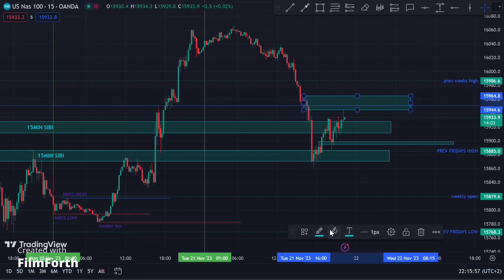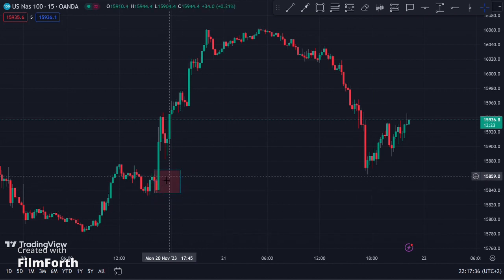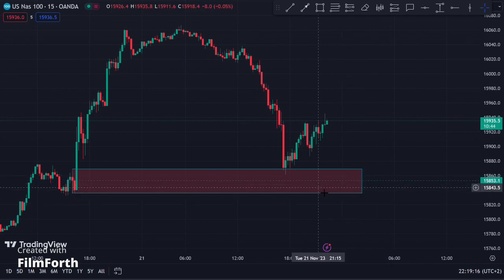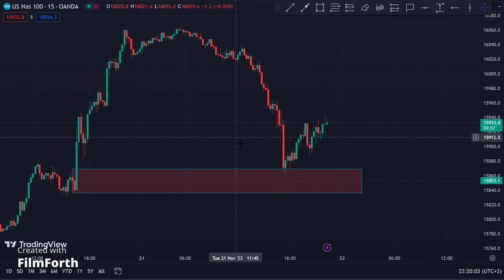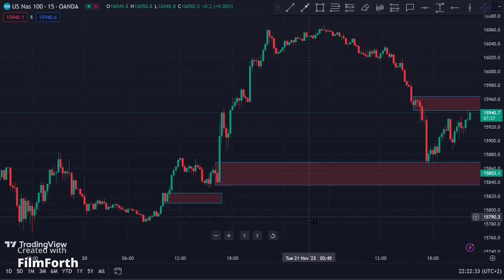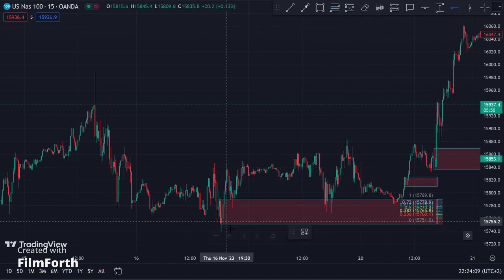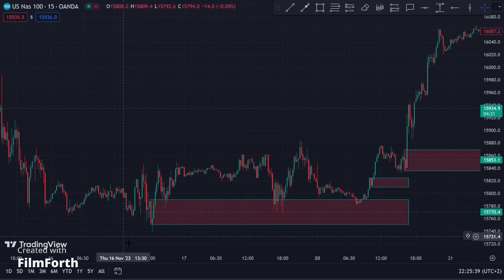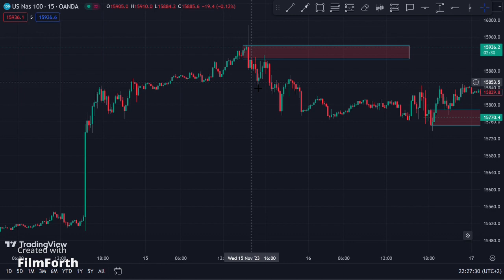SOMBONYO SERIES EP 6: ORDER BLOCK THEORY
SIMPLEST WAY TO UNDERSTAND ORDER BLOCKS. IT DOES NOT GET EASIER THAN THIS forex